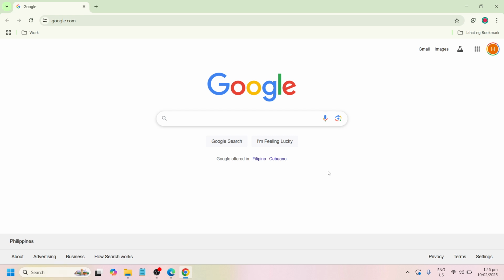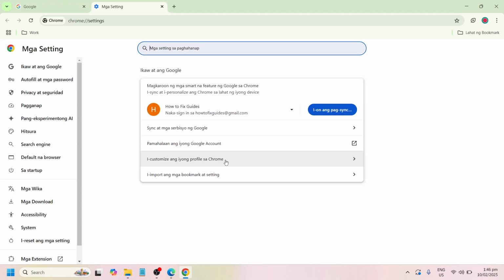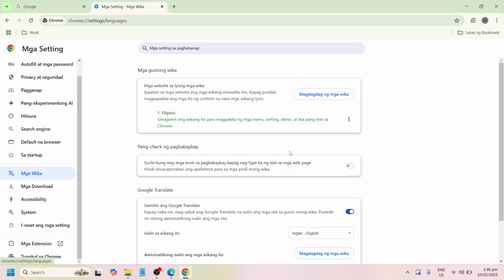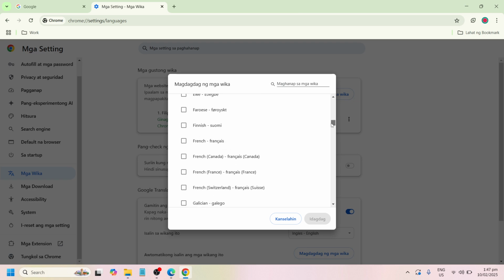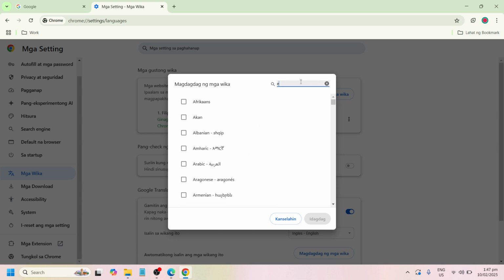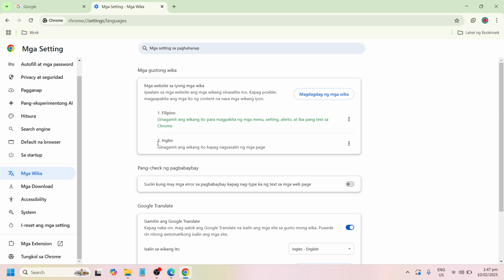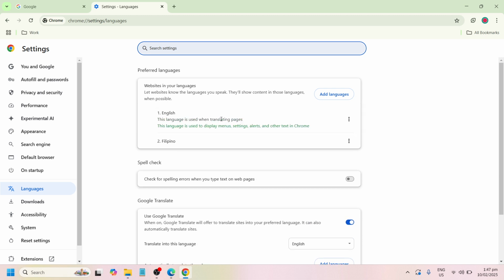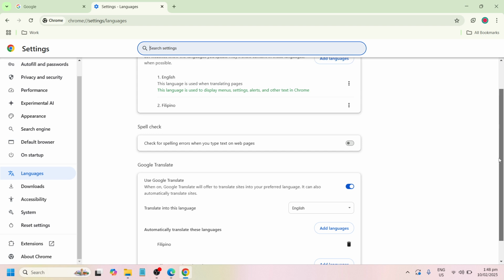How To EASILY CHANGE Google Chrome Language To ENGLISH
Learn how to easily change Google Chrome’s language to English! Follow simple steps to update your settings in minutes. Perfect for a smoother browsing experience. Watch now and switch your language hassle-free!